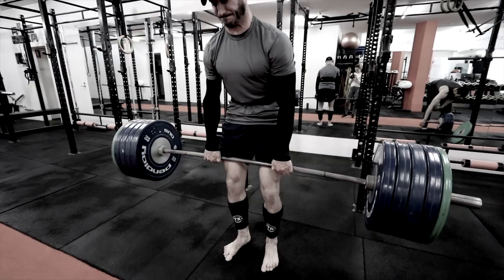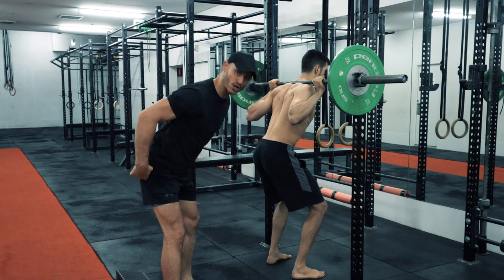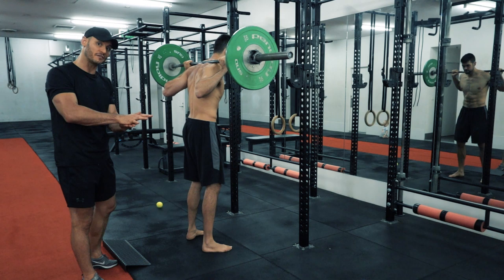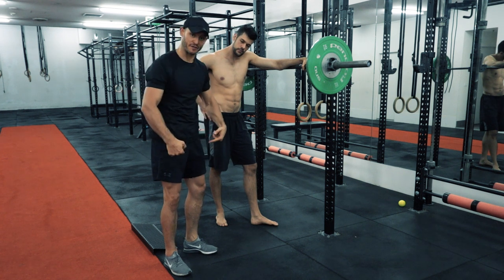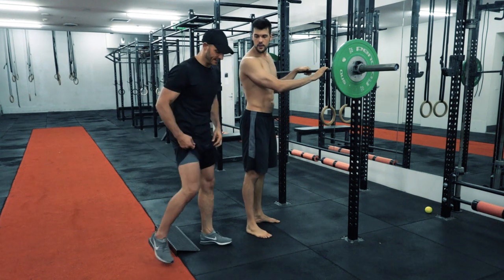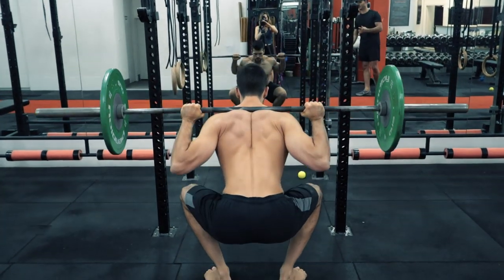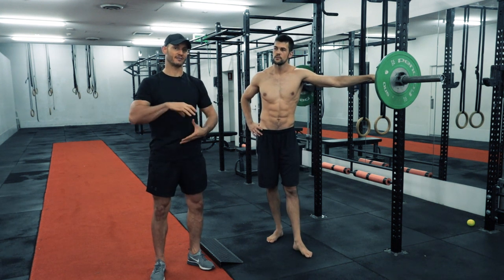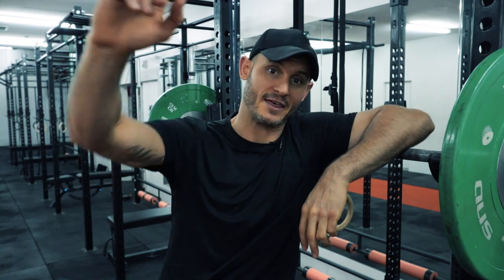How To Squat [High Bar Back Squat Tutorial]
How to perform the high barbell back squat  - Unlock Your Body

Legs love barbells because the hip joint is such a strong, robust structure. With less mobility than joints like the shoulder, and greater surrounding muscle mass, there's a better platform for maximal strength development through big, heavy loads.

That's why our two favorite lower body exercises are both barbell exercises … the barbell deadlift and as covered in this video … the barbell squat variations.

In today's exercise tutorial we demonstrate how to do the high barbell back squat. This is the squat variation where the barbell is racked high on the upper traps.

The high barbell position up regulates the quads and down regulates the low back and hamstrings because you must hold a slightly more upright posture during the movement, as opposed to a low racked bar position.

The squat is one of the best bang for you buck exercises because you move your entire body against gravity … plus you obviously have the option to add external load via the barbell.

Would You Like To Work With Us?
If you'd like to learn more about mobility, flexibility or your body's leverage and supercompensation adaptation systems to maximise your strength and flexibility and help you achieve your true potential consider joining our online tribe